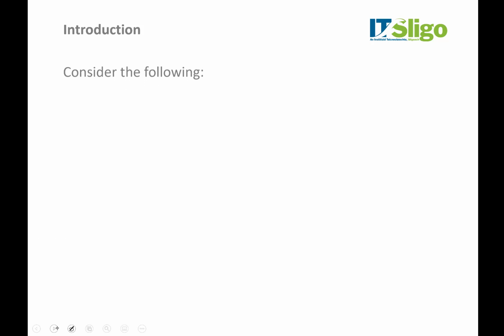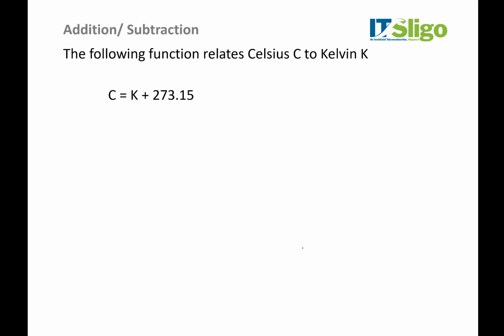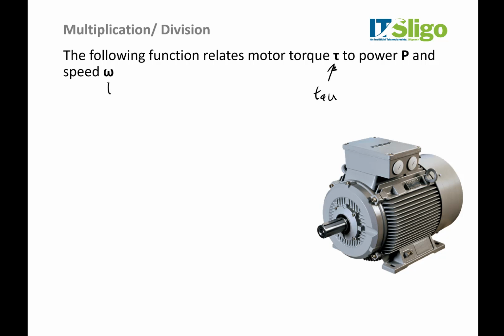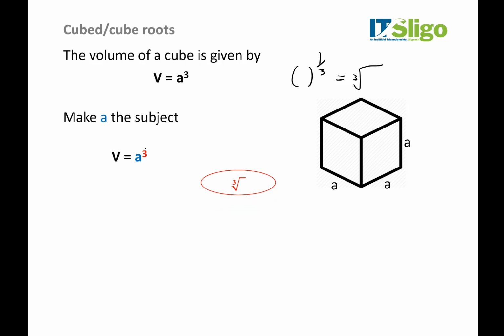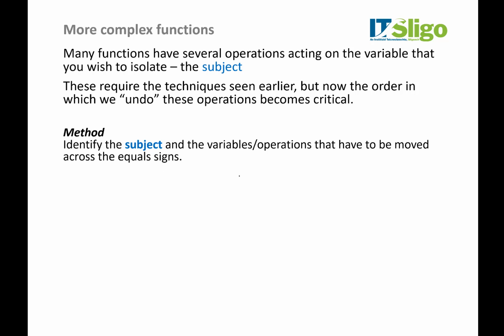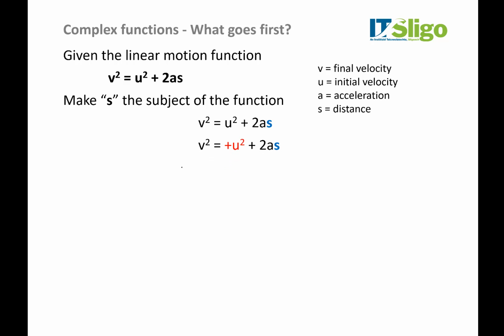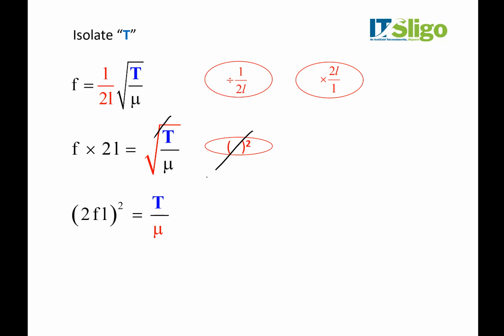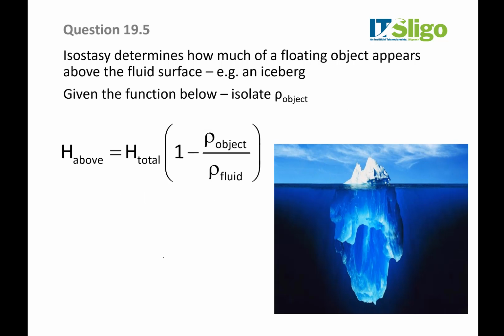L19 Maths for Science 1 - Lecture 19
Function Manipulation 1